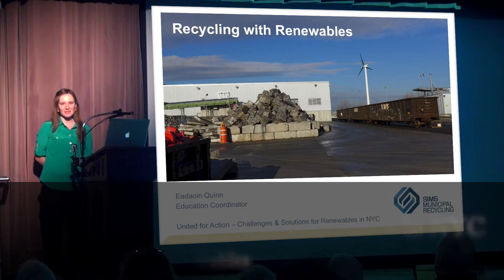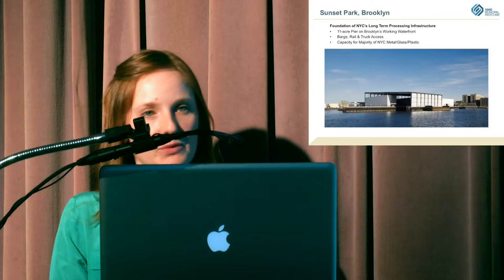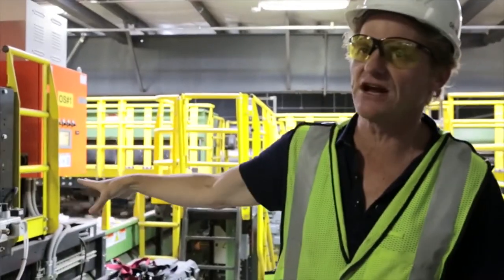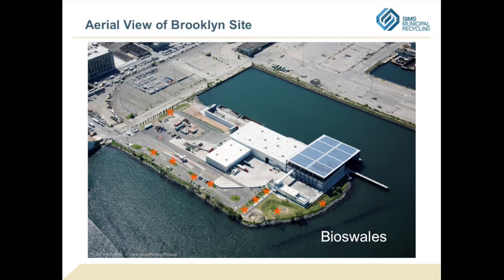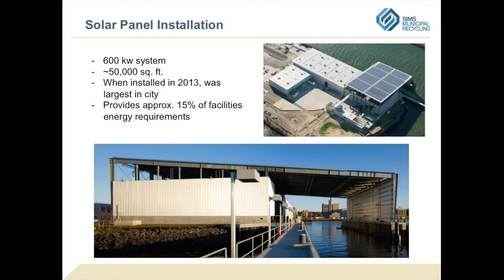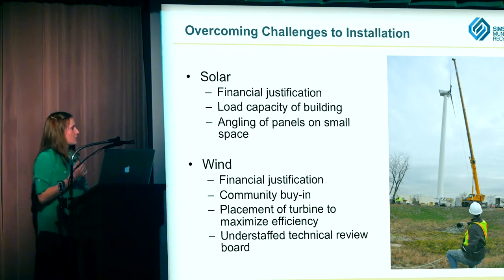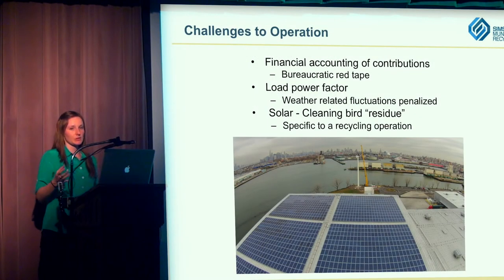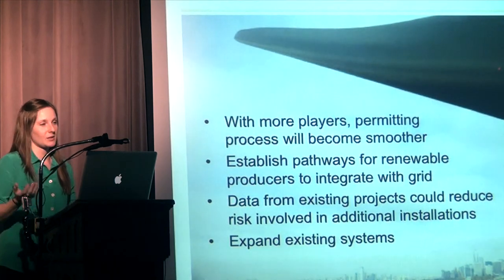Recycling with Renewables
Sims Municipal Recycling processes NYC’s metal, glass and plastic curbside recyclables. Eadaoin Quinn shows us Sims’ recycling and outreach operations. She also talks about the wind and solar power recently installed at their facility in Sunset Park, Brooklyn.

Camera: Owen Crowley and Joe Friendly
Editing: Owen Crowley